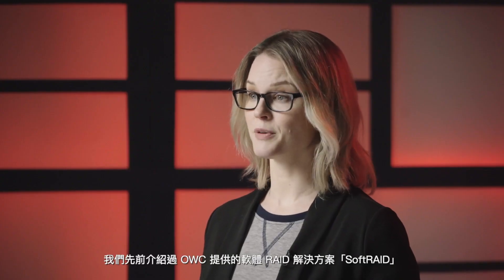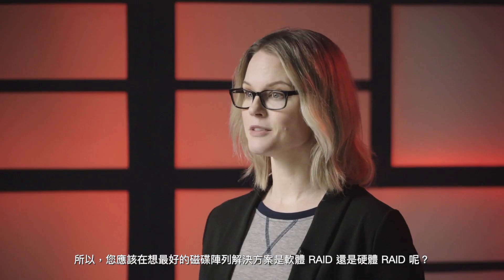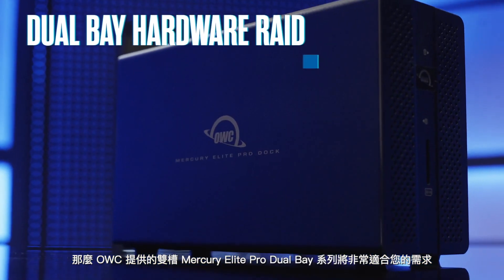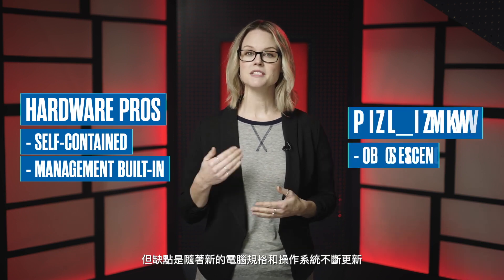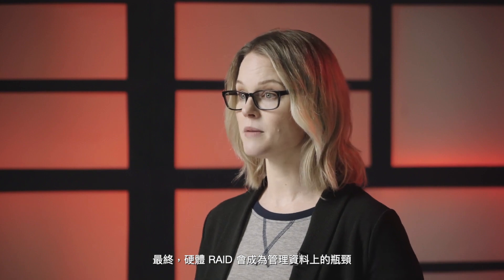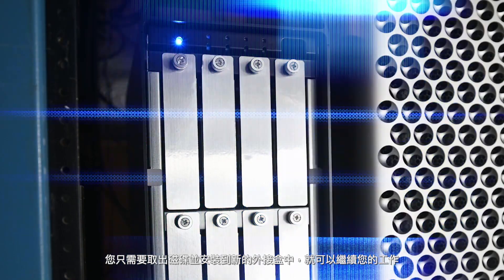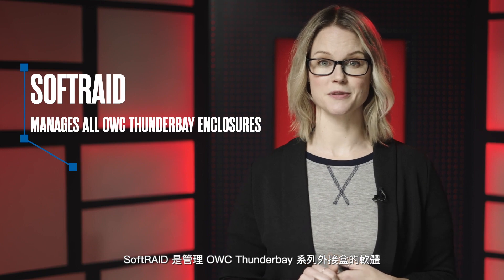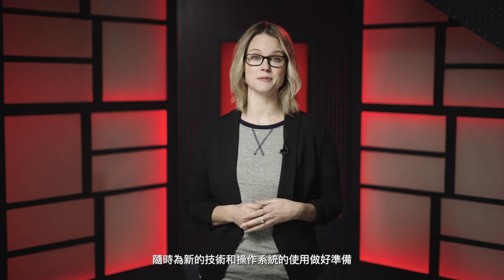軟體 RAID 和硬體 RAID 哪一個適合你？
我們先前介紹過 OWC 提供的軟體 RAID 解決方案「SoftRAID」，也重點說明了在使用上 SoftRAID和 硬體 RAID 相比有那些優點。
今天，我們將更深入地討論為什麼要使用 SoftRAID，它和硬體 RAID 主要差別在那 ?

想要購買我們的商品，可以選擇下列網購平台。

要瞭解更多關於我們的資訊，請在社交媒體上關注我們。